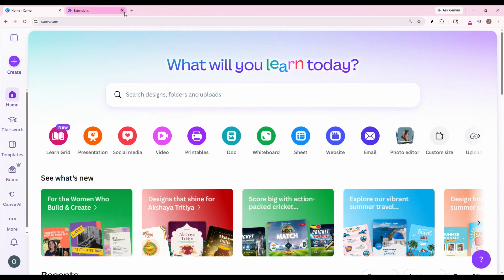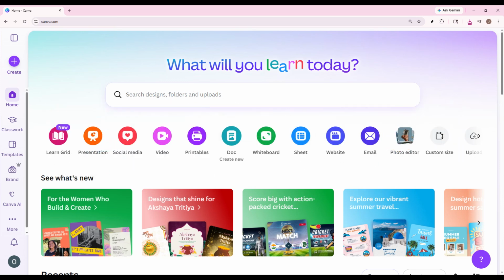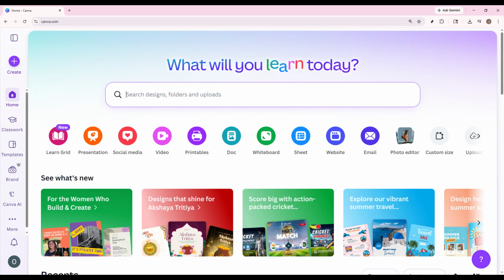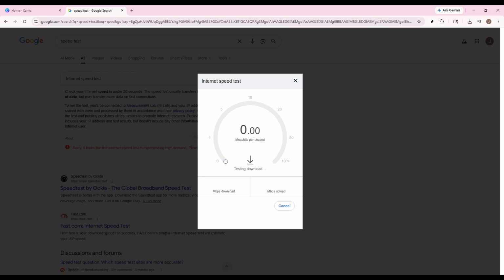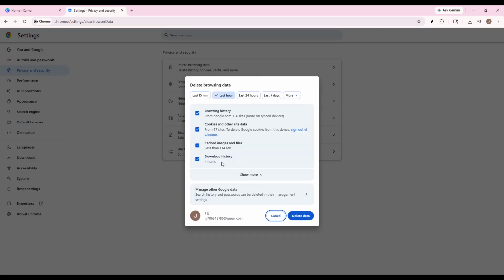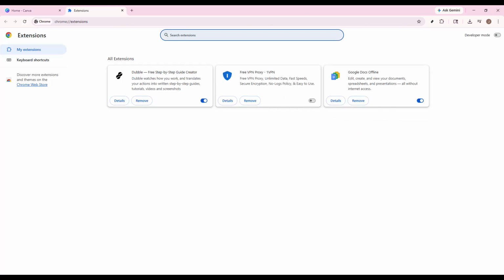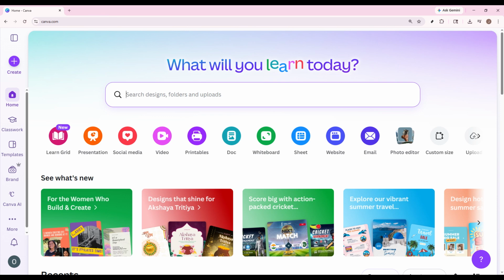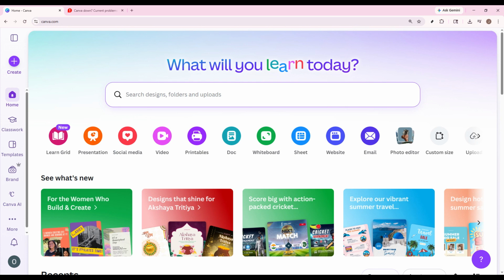Fix Canva Error Screenshot (Easy Troubleshooting Guide)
Learn how to fix the Canva error screenshot issue with simple troubleshooting steps. This quick guide covers refreshing Canva, checking internet speed, clearing cache, disabling extensions, and checking for outages.

🕚Timestamps:
0:00 Intro
0:15 Refresh Canva
0:37 Check Internet Speed
0:58 Clear Browser Cache
1:29 Disable Extensions
1:53 Check If Canva Is Down
2:14 Final Fix Tips

✍️What You'll Learn In This Video:
• How To Refresh Canva To Fix Screenshot Errors
• How To Check Internet Speed For Canva Issues
• How To Clear Browser Cache To Solve Loading Problems
• How To Disable Extensions That Break Canva
• How To Check If Canva Is Down
• How To Troubleshoot Canva Errors Step By Step

💡Pro Tips:
• Try Canva in an incognito window to test for extension issues.
• If you switch networks, reload Canva before testing again.
• Keep ad blockers off for Canva if they cause loading problems.